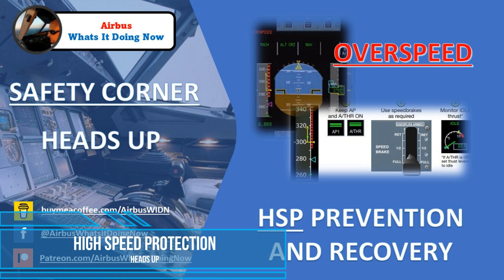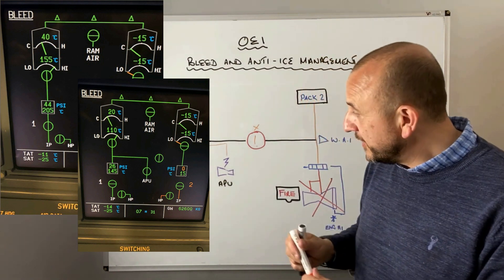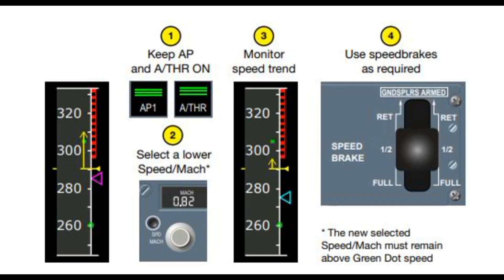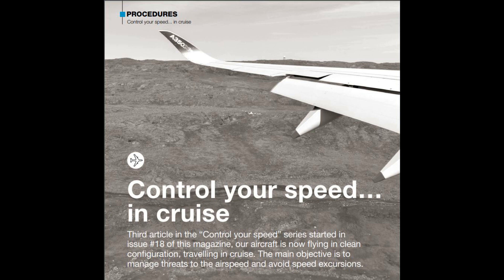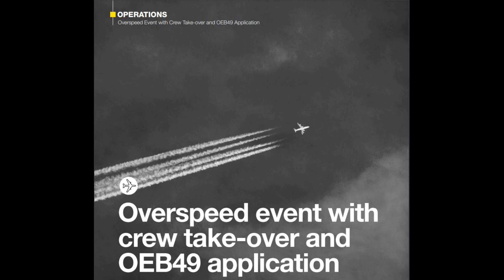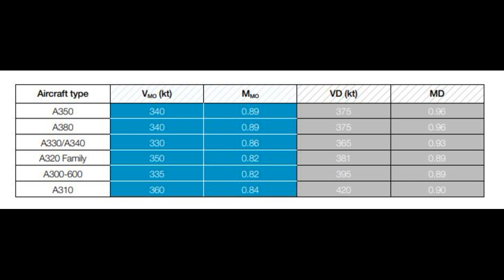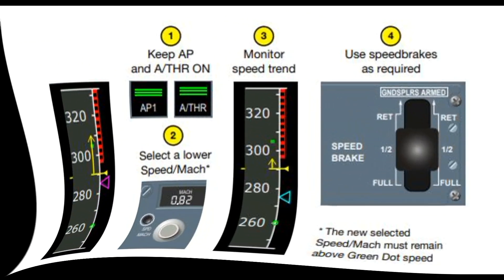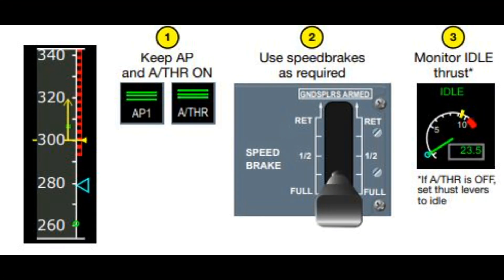Heads Up! High Speed Protection, Prevention, Recovery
Here we review the Techniques for prevention and recovery with supporting material from Airbus Safety Magazine